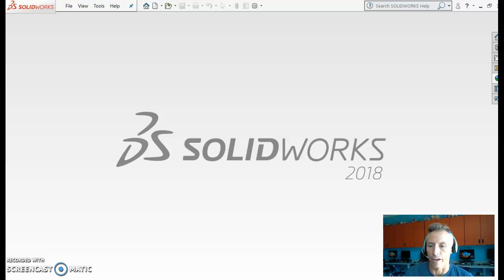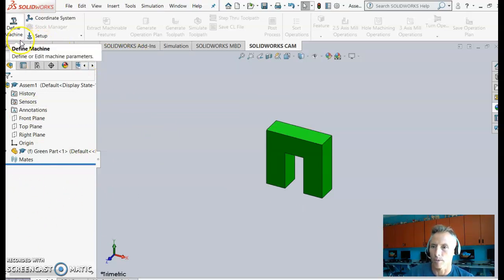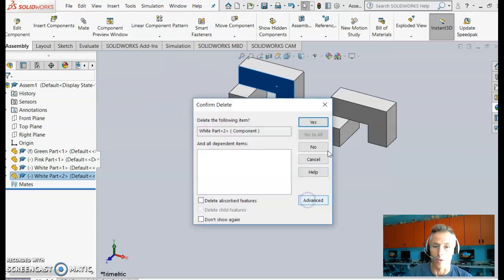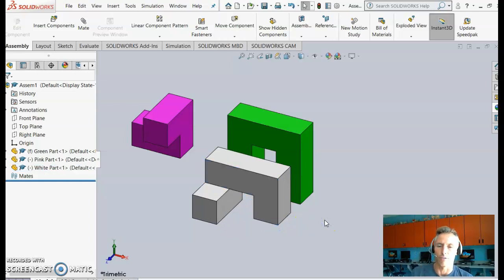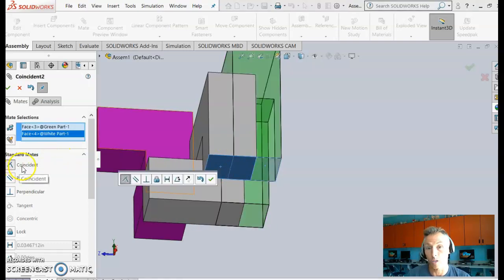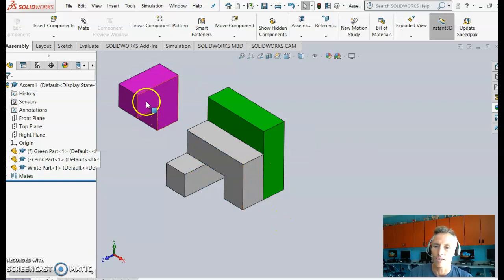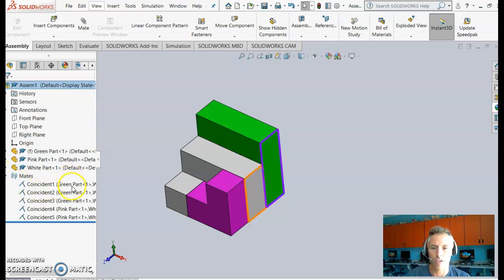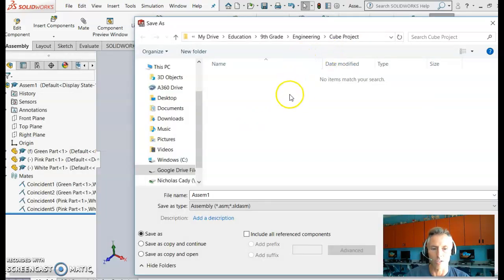Cube Project - Cube Assembly - Solid Works